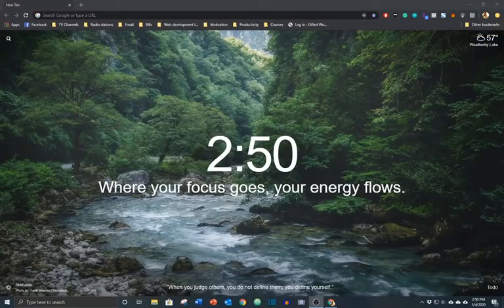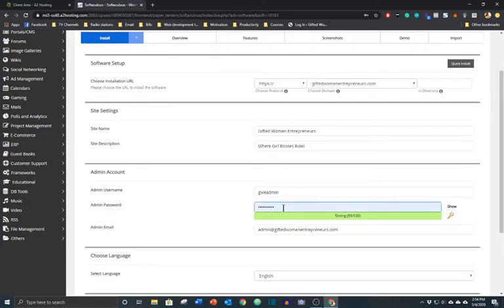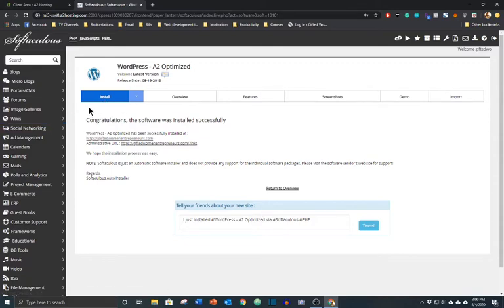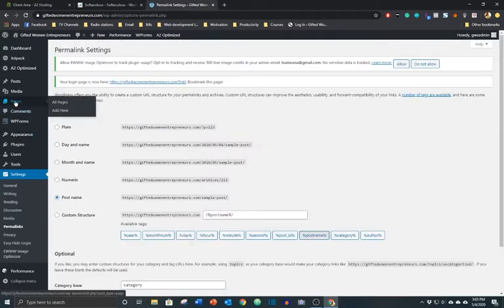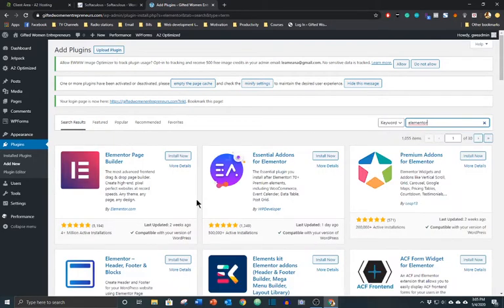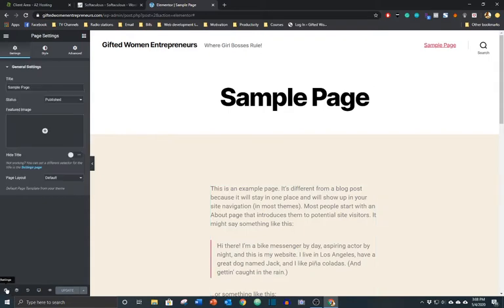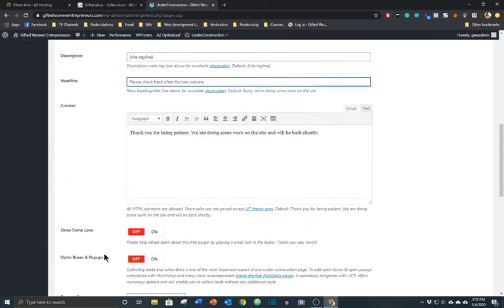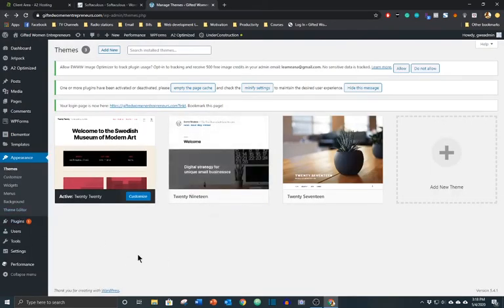WORDPRESS ADMIN PANEL TUTORIAL FOR BEGINNERS - EASY OVERVIEW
In this video tutorial, we will explore the WordPress admin panel and dashboard for complete beginners. Master the WordPress admin panel to build the perfect website.

LD Data solutions is a Web Design/Development, Data Management, and Digital Marketing company